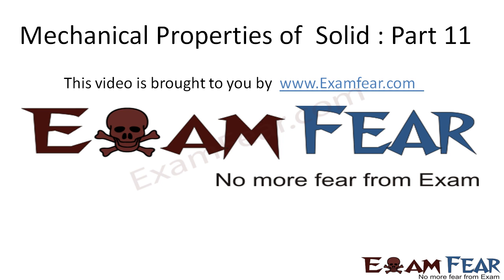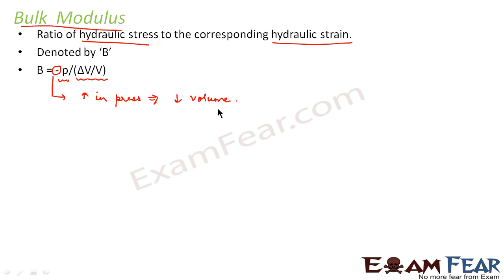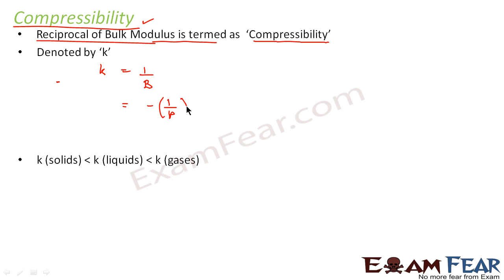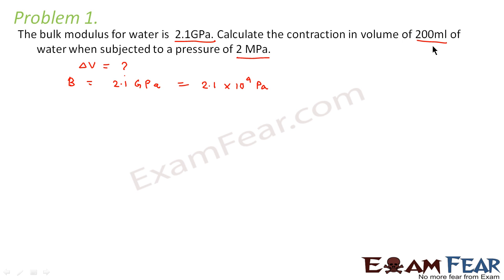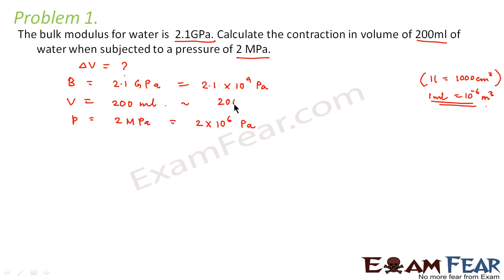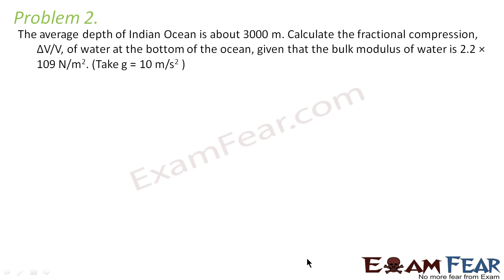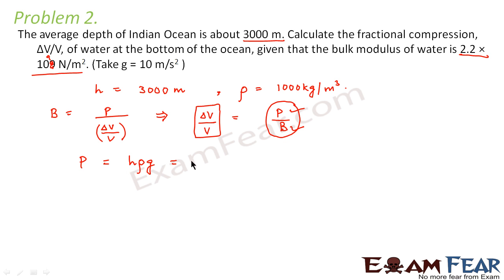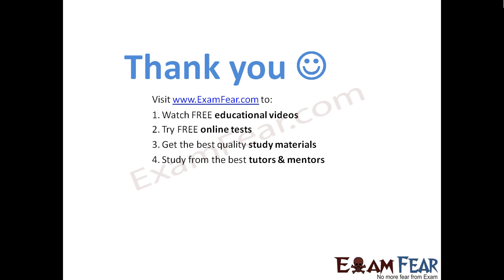Physics Mechanical Properties of Solids part 11 (Bulk Modulus) CBSE class 11